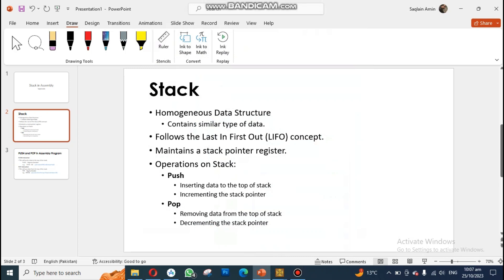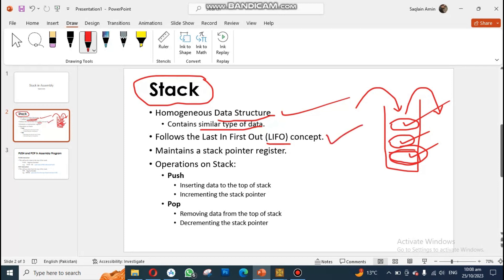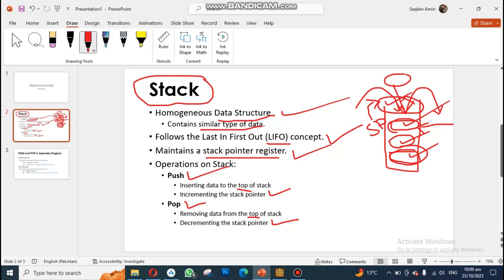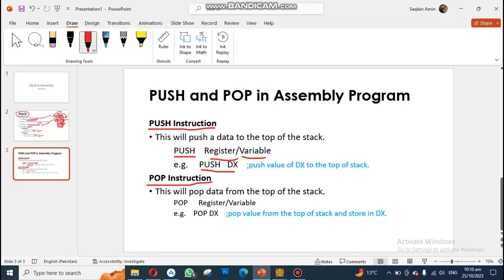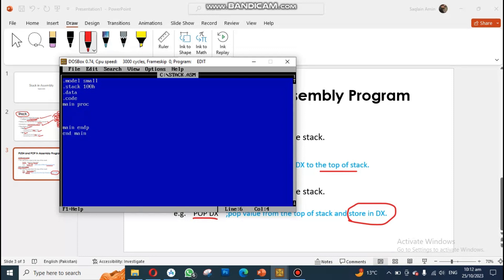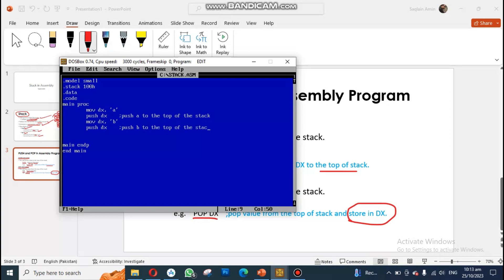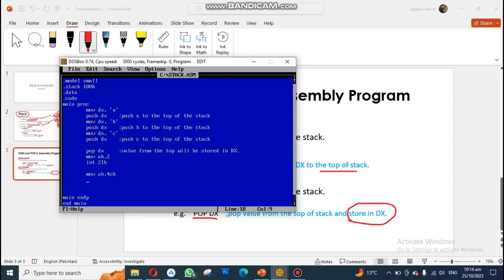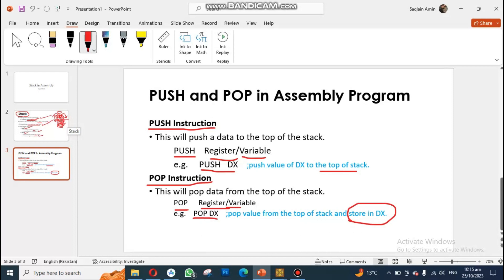Stack in Assembly Language with Program | PUSH | POP | x86 | MASM | DOSBOX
The video comprehensively explains the Stack Data Structure, its core concepts and also explains the Push and Pop operations on Stack.
Later, in the video, I have written an example program to push and pop some data in the stack.

For any questions, you can put them in the comment box, we'll response in less than 24 hours.